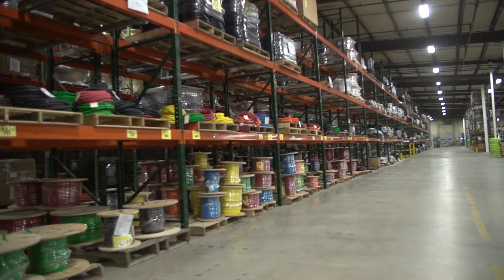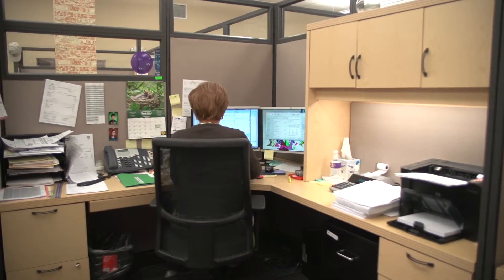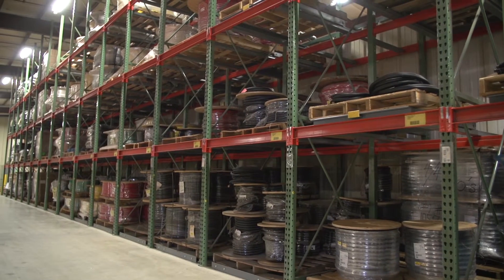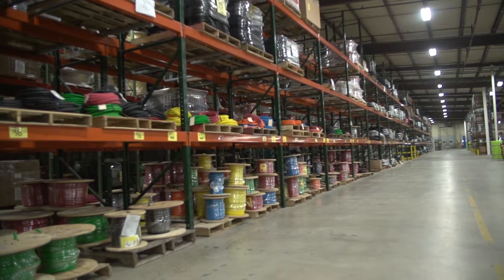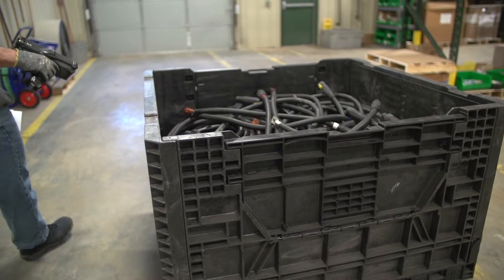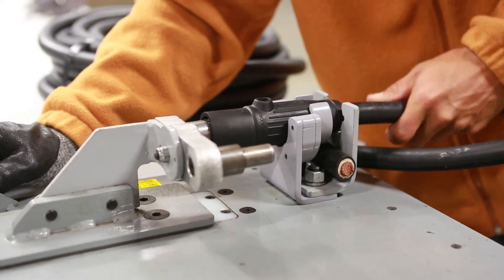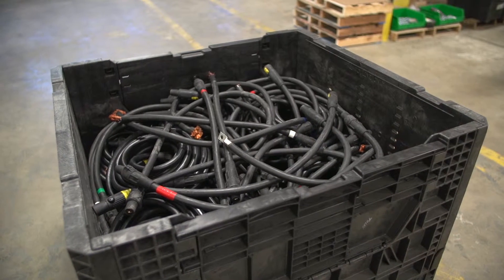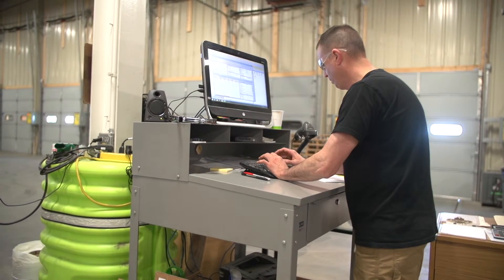Managing cable inventory with RFID Technology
If your rental company has difficulty managing cable inventory, we offer the solution for you. Using RFID technology, we enable you to track the cable immediately when you receive it from Direct Wire, when you send it out on the job, and when it is returned back to you.